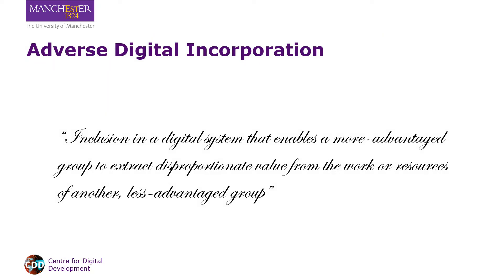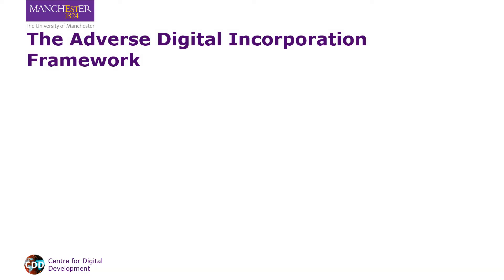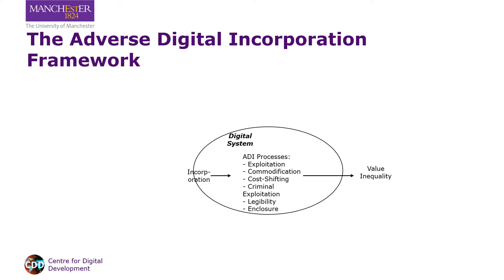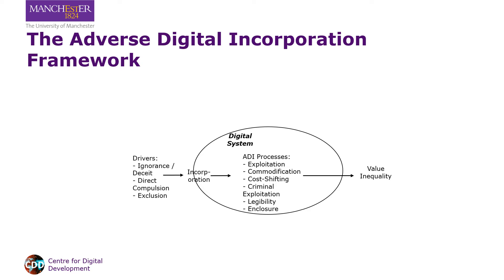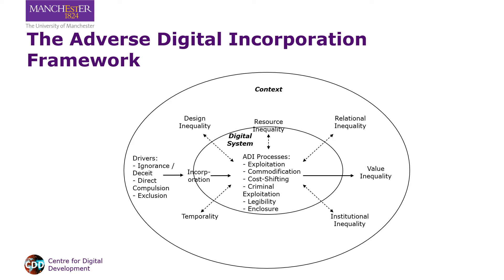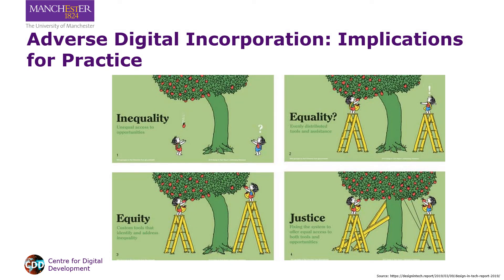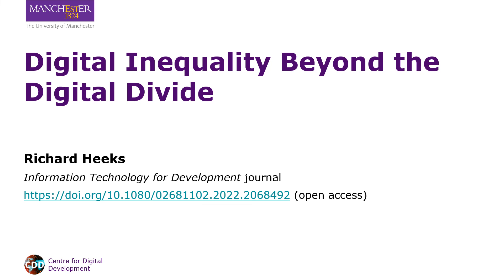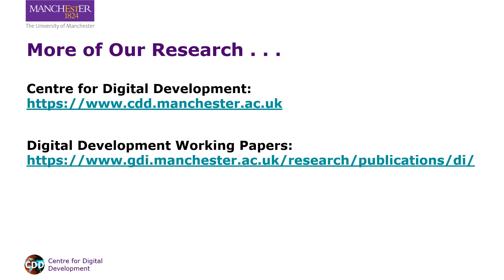Digital Inequality Beyond the Digital Divide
How can we understand digital inequality in an era of digital inclusion?

This short presentation argues that we need a new concept – adverse digital incorporation – to understand why those included in digital systems can suffer inequalities.  It is drawn from the open-access Information Technology for Development journal paper available